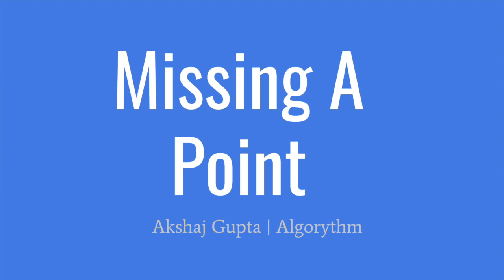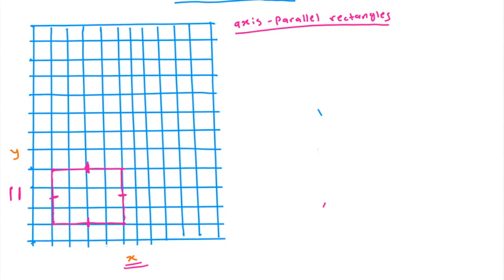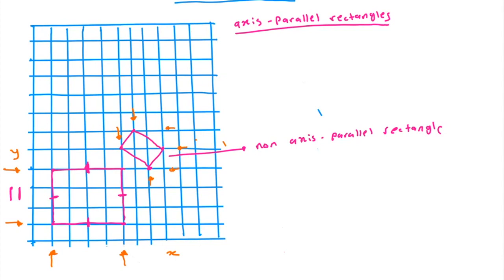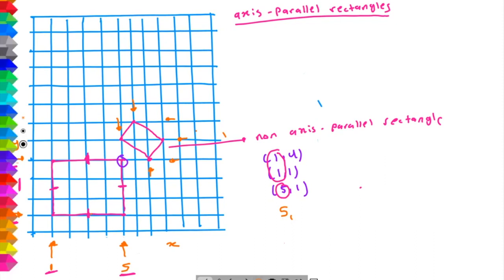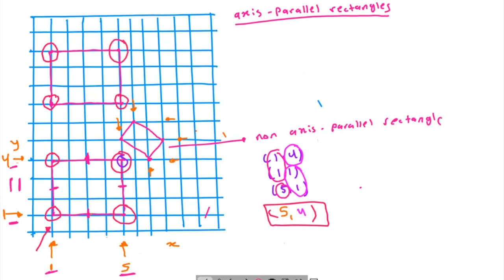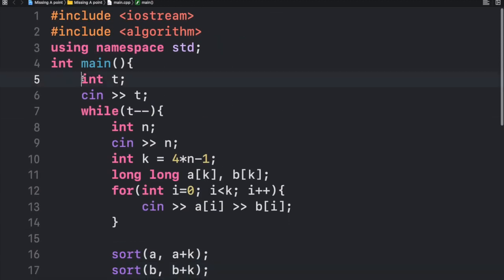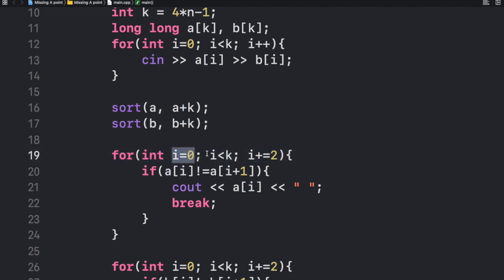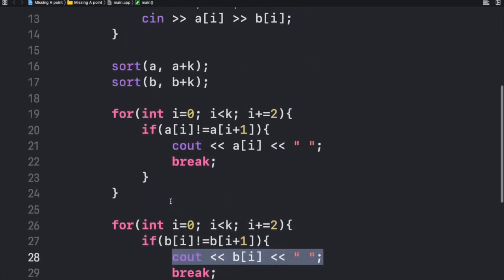Missing a Point (PTMSSNG) - CodeChef July Long challenge 2020 Solution [Division 2, Problem 4]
This video will contain a detailed explanation of the problem “Missing a Point,” which is Div 2 problem 4 of the CodeChef July Long Challenge 2020. This video includes the problem description, observations, solution, implementation, and a step-by-step code explanation with code provided